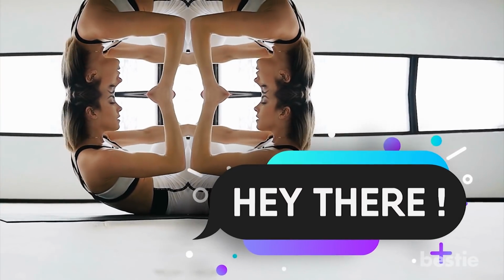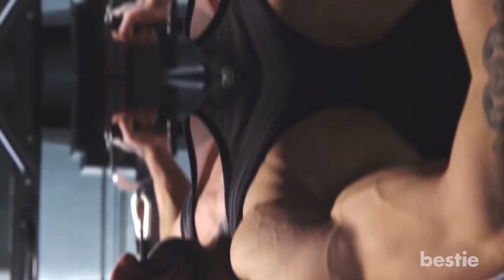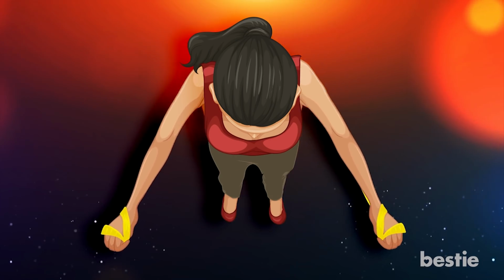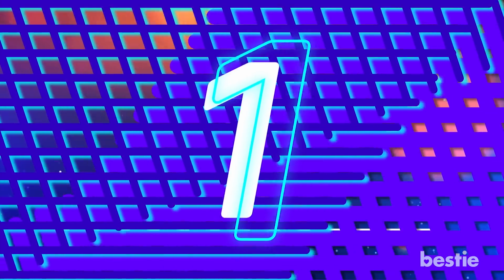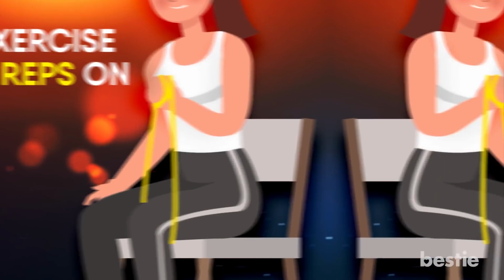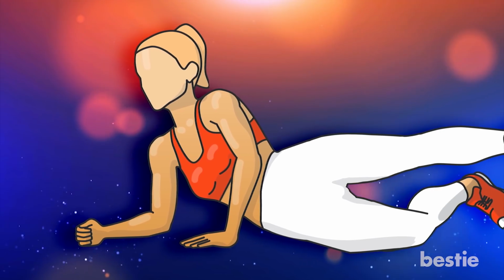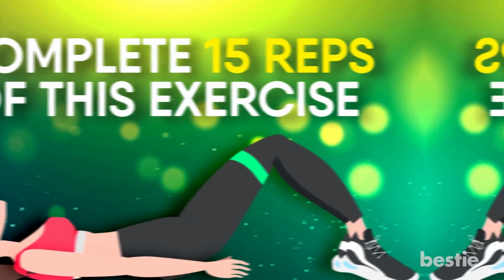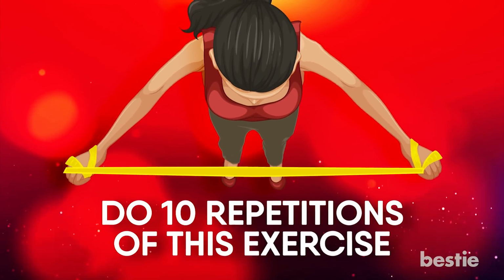6 Resistance Band Exercises That Change Your Body In 4 weeks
What is Flye? How do you do glute bridges? What about front squats? We’ll be talking about all of these AND more.

Timestamps:
Intro - 0:00
Flye - 00:36
Front Squats - 02:40
One-arm biceps curl - 04:16
Side-lying hip abduction - 05:32
Glute bridge - 06:44
Splitter - 07:54

Summary:
1. Flye
Resistance bands are slowly becoming more popular. This is one of the most inexpensive gym tools you can order online. There is no maintenance cost either.

2. Front Squats
Planning to do front squats with Resistance bands? It may be a great way to work on your legs and knees. That means a lot of pressure is taken off from your back and knees.

3. One-Arm Biceps Curl
If you want big, muscular arms, the one-arm biceps curl is the right exercise for you. Curls work on the bicep muscles at the front of the upper arm, and also on the muscles of the lower arm.

4. Side-Lying Hip Abduction
It involves moving your leg away from the midline of the body. You repeat this in your daily life almost regularly while stepping out from a car or getting out of bed. This exercise is targeted towards the muscles, which are instrumental to your movement. I’m talking about walking, standing, stepping, etc.

5. Glute Bridge
This is one of the most complex yet rewarding exercises. It engages your gluteal muscles, core, lower back and hips. It will strengthen and shape up your butt, help to get rid of pain, and improve your overall performance.